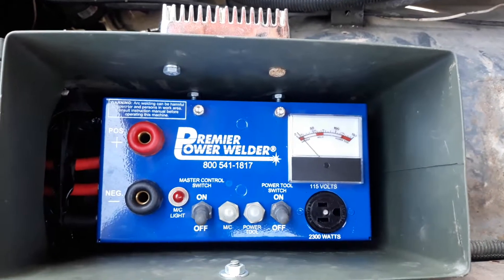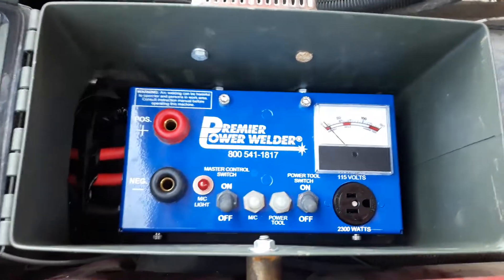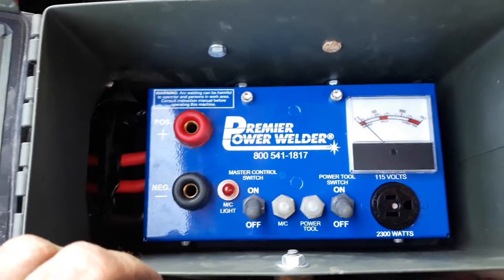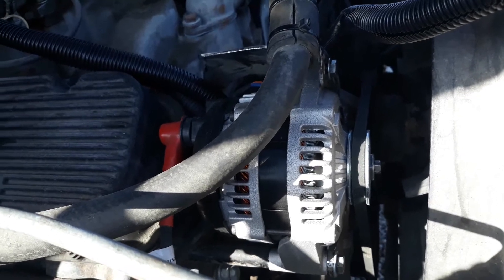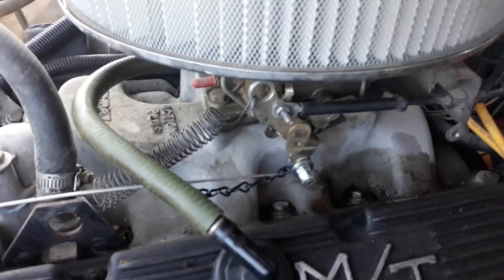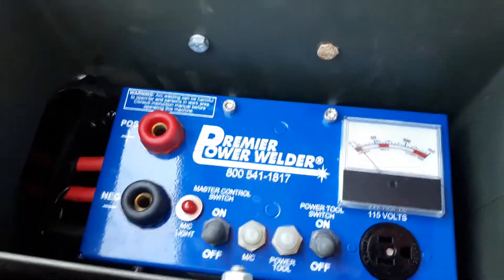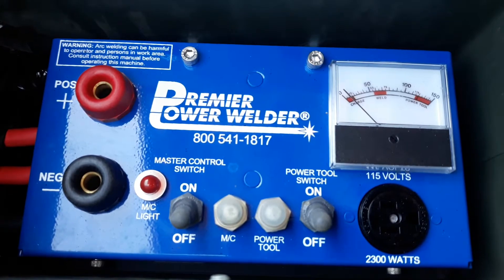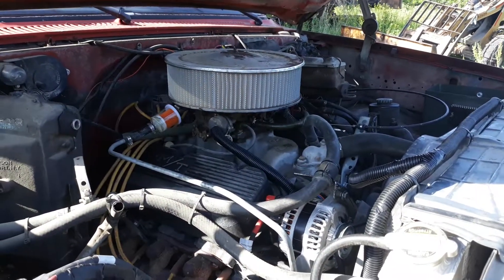Premiere Power Welder installed in k30. replace my Miller Big 40g ?